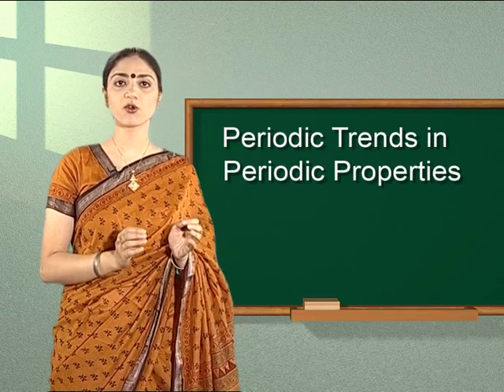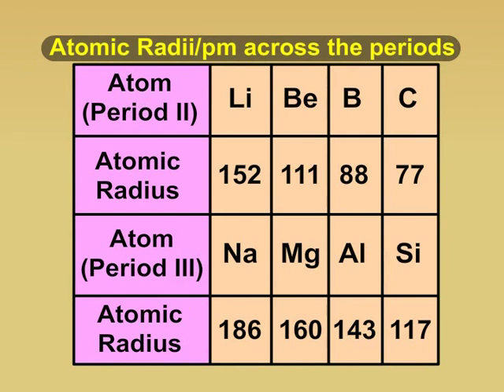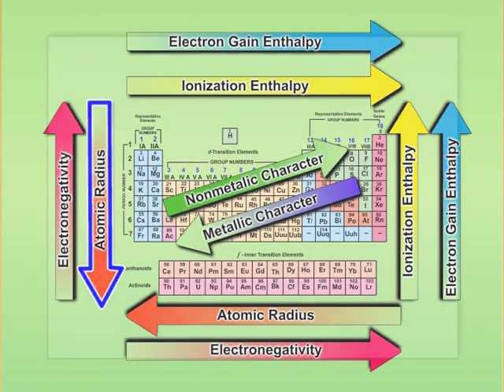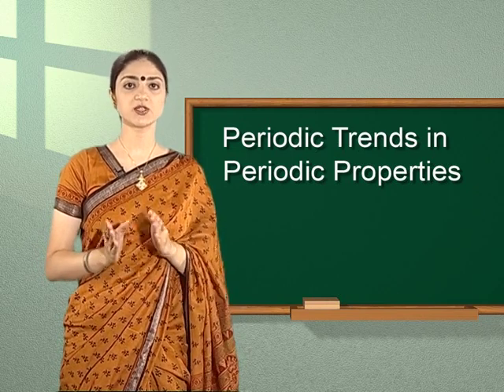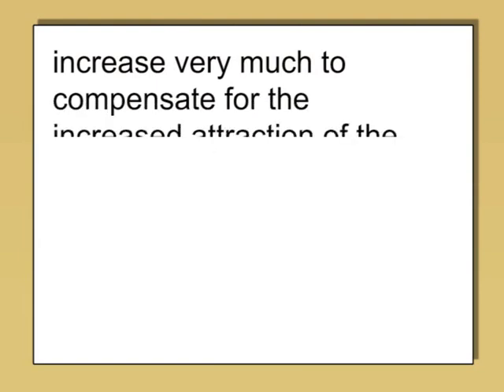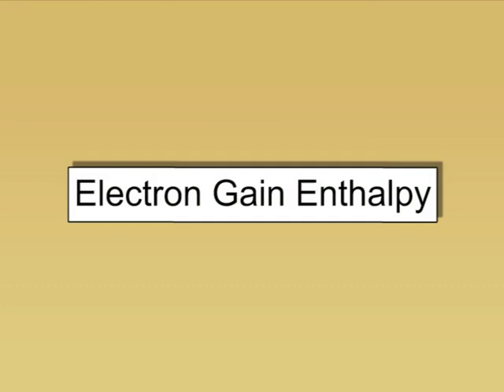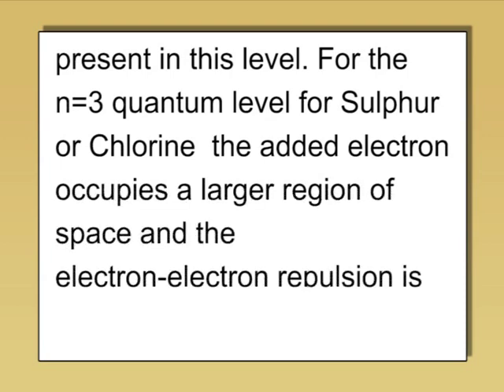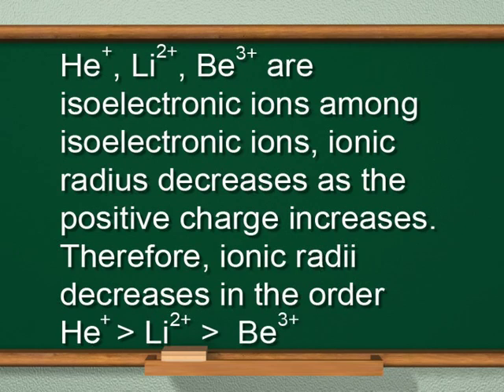Chemistry c11 j 1 PERIODIC TRENDS INTHE PERIODIC PROPERTIES OVERVIEW